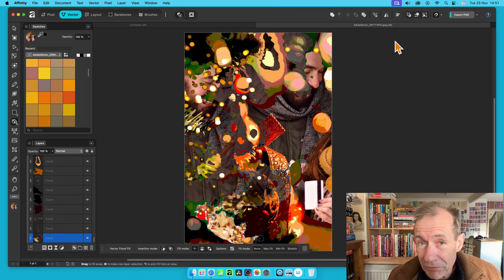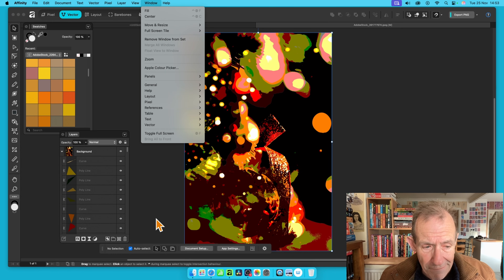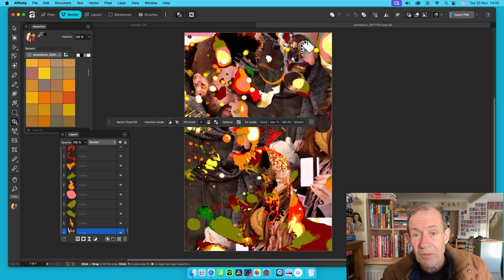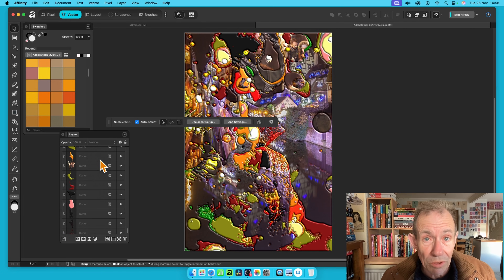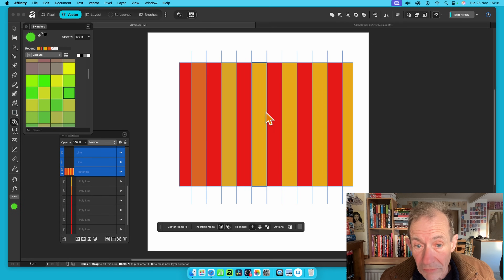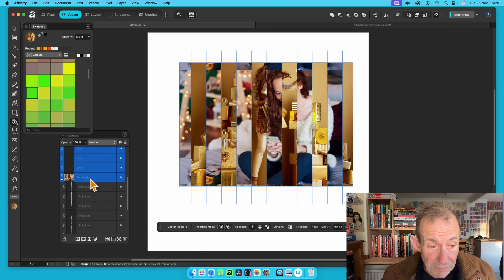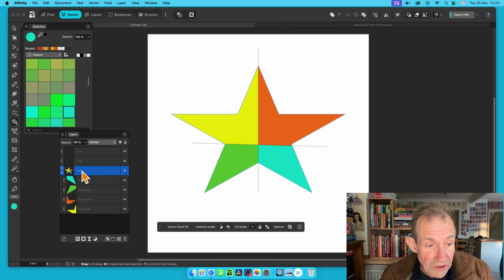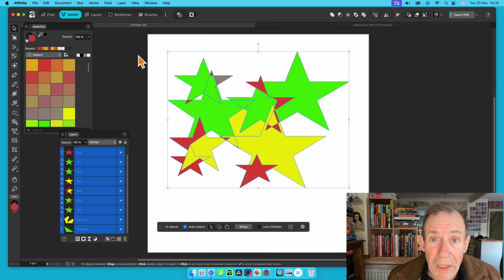AFFINITY 3 VECTOR FLOOD FILL tool | How To | Create Xmas Cards Slicing | Canva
AFFINITY 3 : How to use vector flood fill tool, use to split shapes apart, use to recolour parts of a vector design, use to create abstract designs, use to create unique xmas card designs and more
00:00 - Start
00:48 - Reduce colours in image and vector trace
02:49 - Vector flood fill tool and images
05:57 - Use layer effects on curves
07:16 - Cut and recolour squares (other shapes etc)
10:16 - Creative Christmas card design using images and flood fill
12:50 - Divide stars and colour quadrants
14:50 - Overlapping shapes